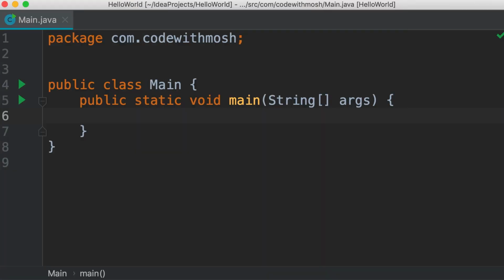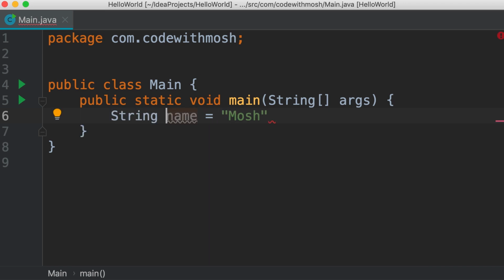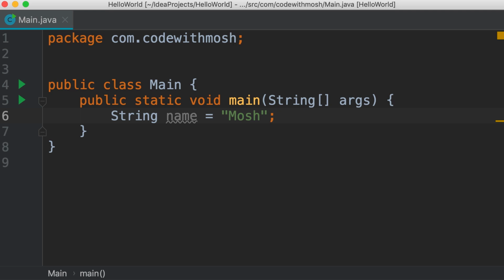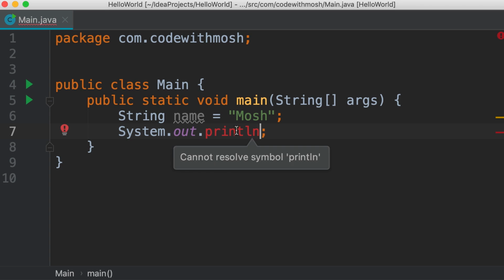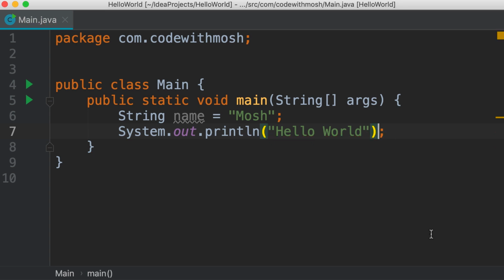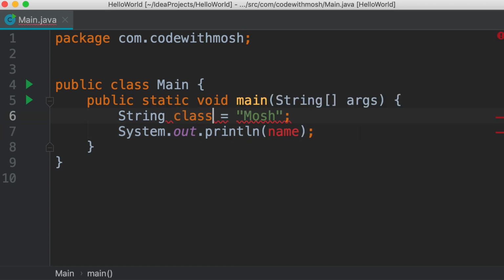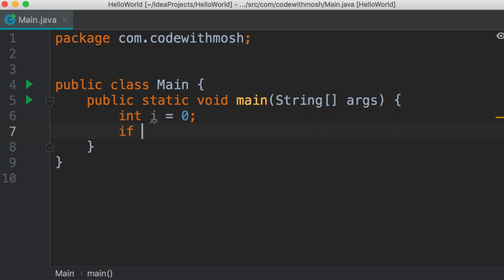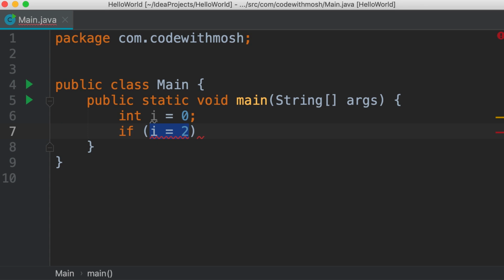Java #54 - Common Syntax Errors [By Mosh Hamedani]